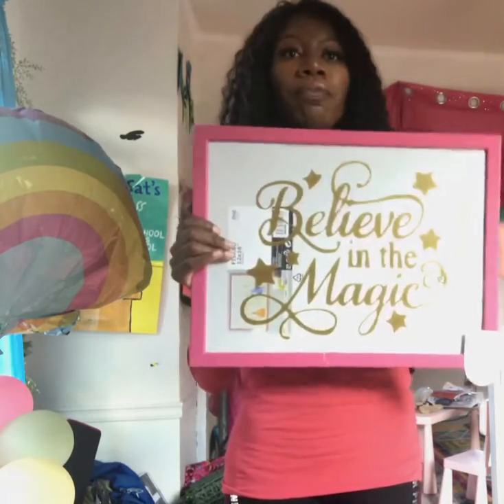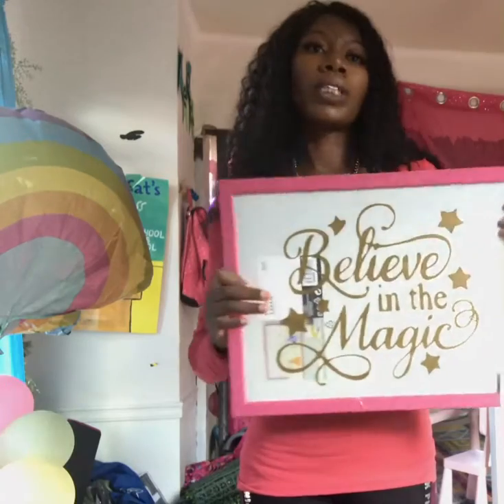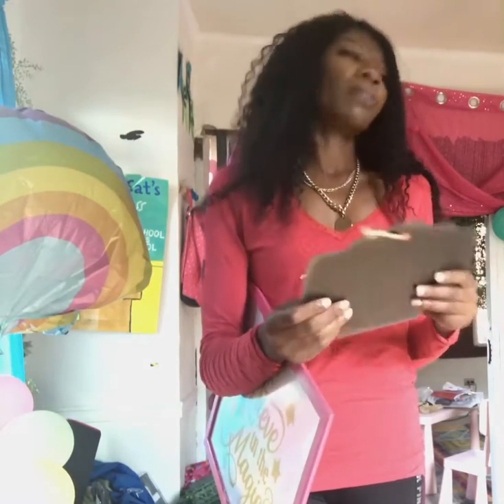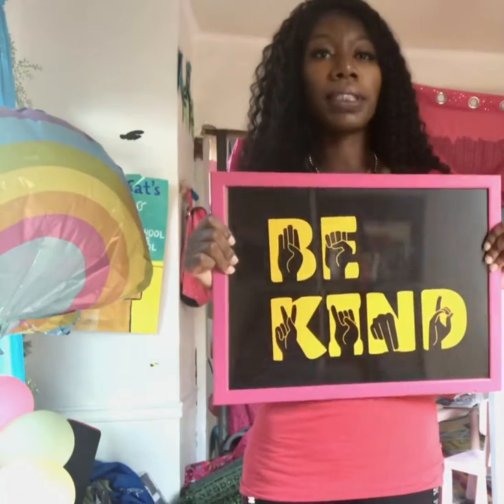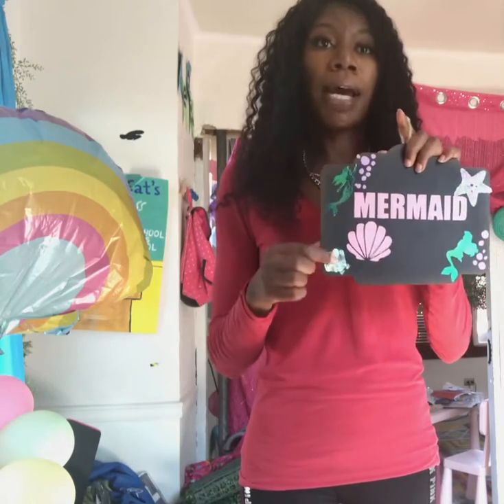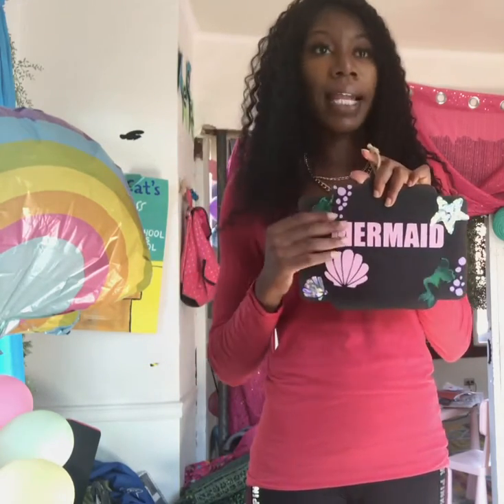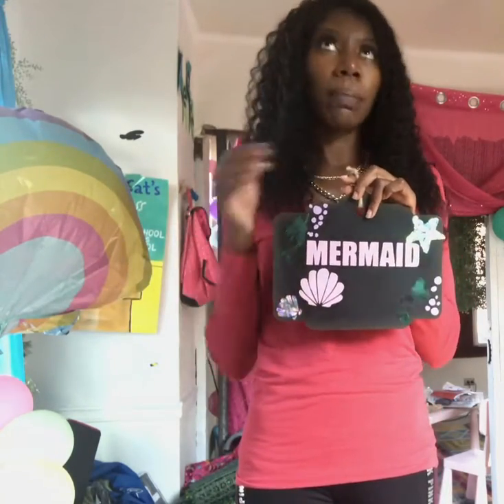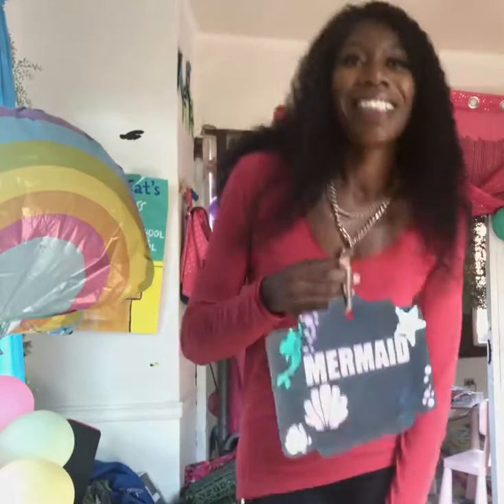Comparing Oracal 651 vinyl to Cricut Premium vinyl to Joanns Fabrics brand